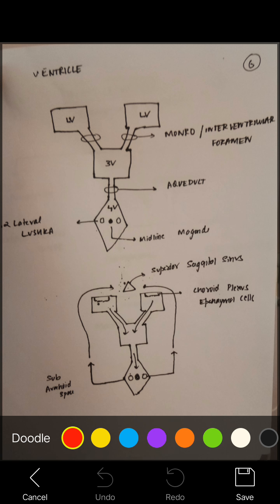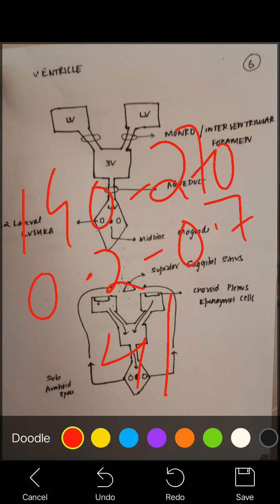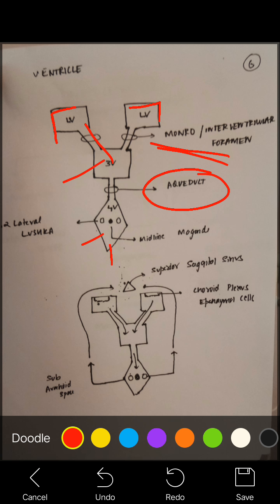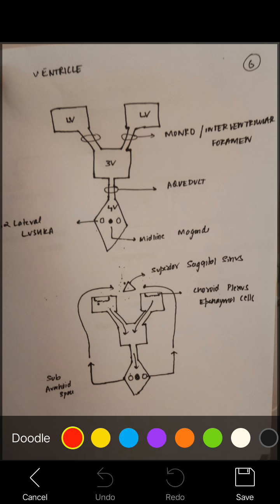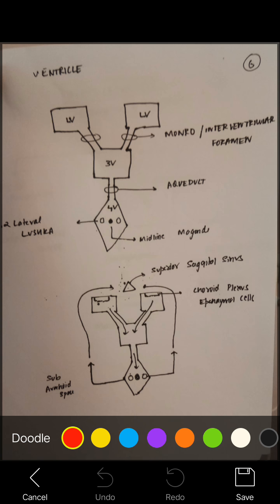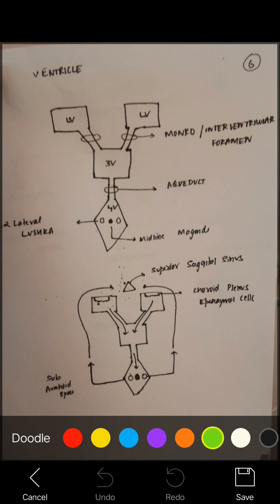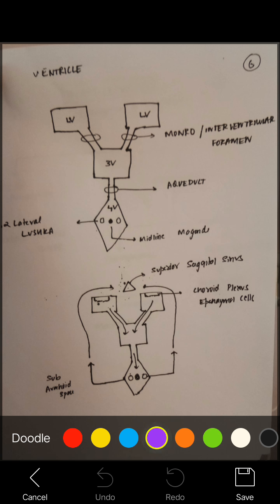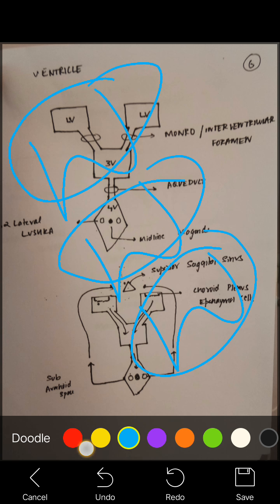Ventricles and CSF.